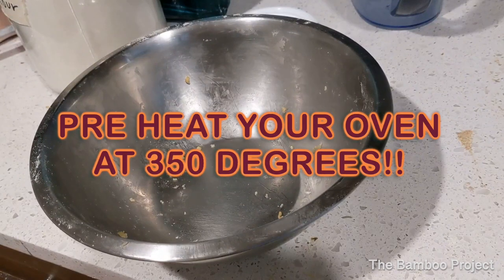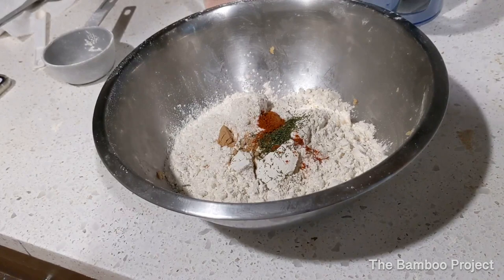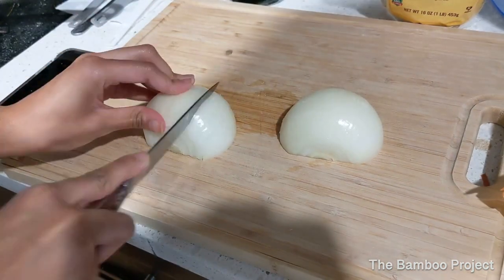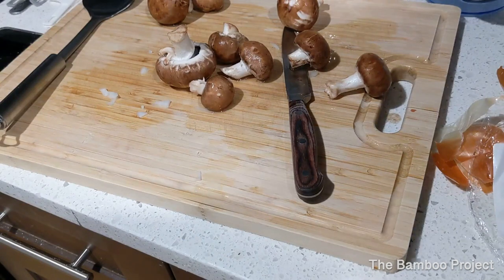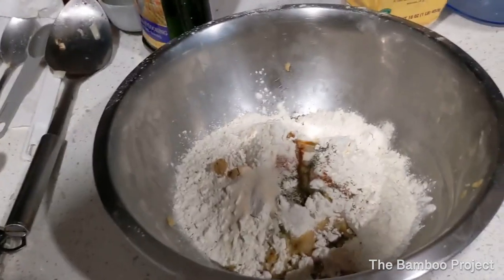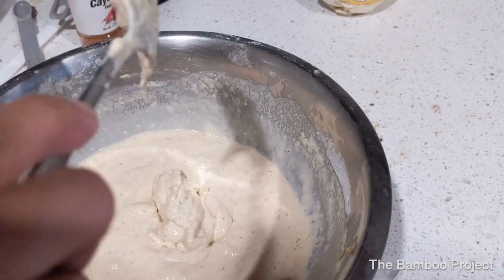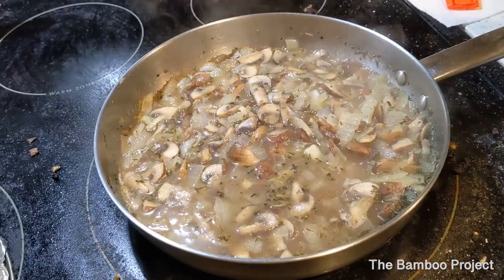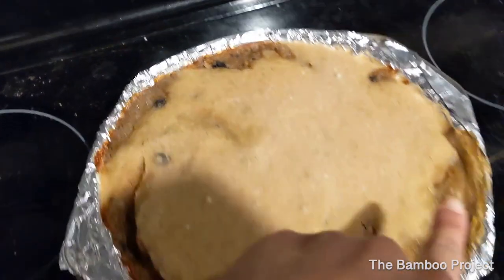SIMPLE way to make ELECTRIC PLANT BASED "CHICKEN" POT PIE | DR.SEBI INSPIRED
DIY Meatless, Dairy Free, Plant-Based Dinner

How to make Electric Tomato Sauce and take the first step to a mucus free Diet